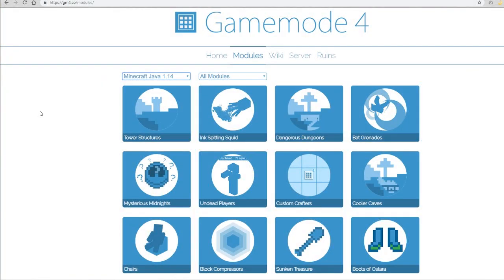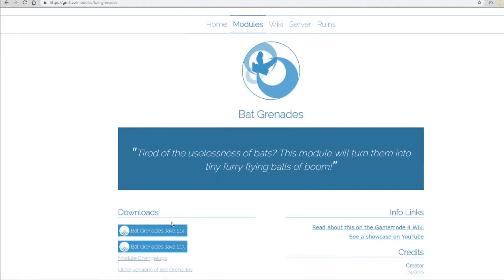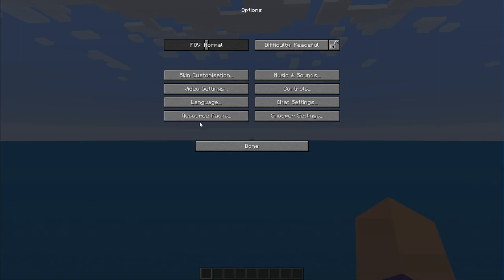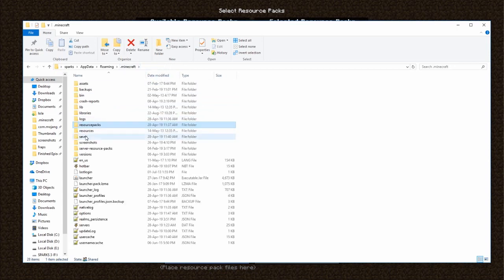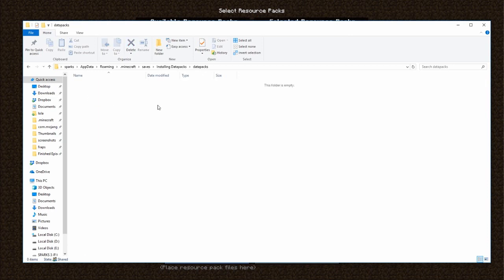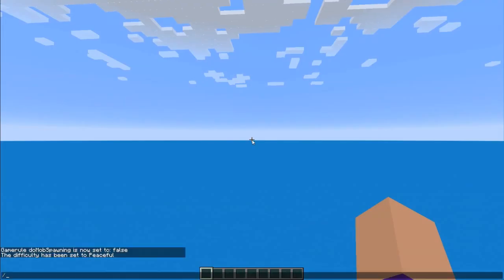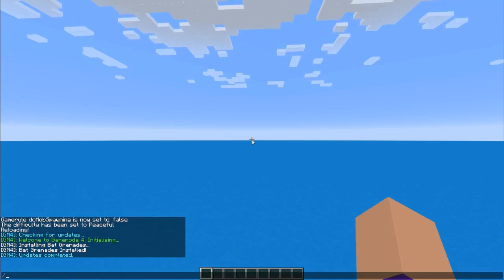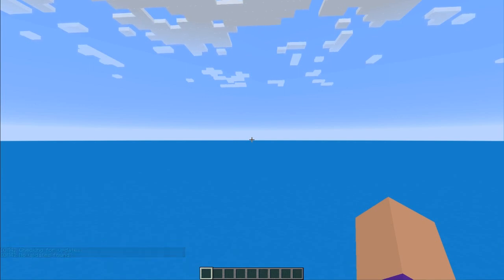How to Install Minecraft Datapacks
This video shows you how to add Minecraft Datapacks to your Minecraft singleplayer world or server.